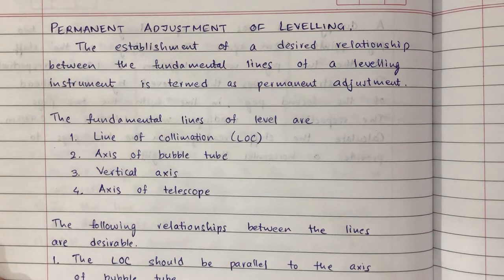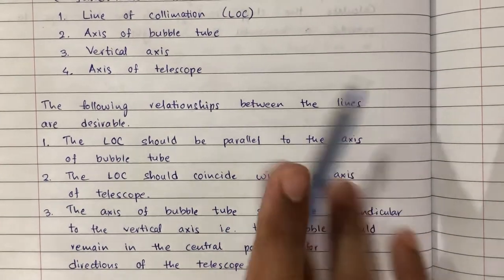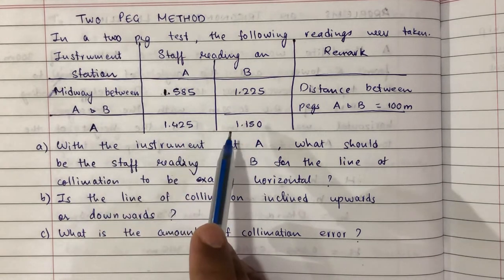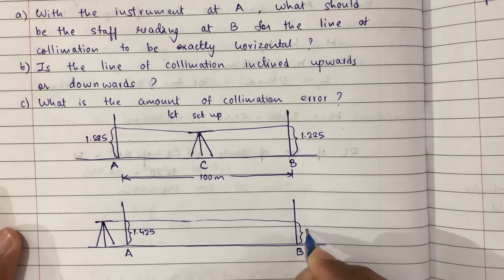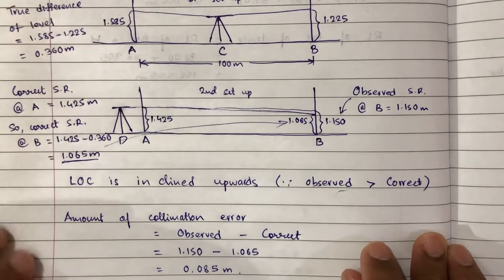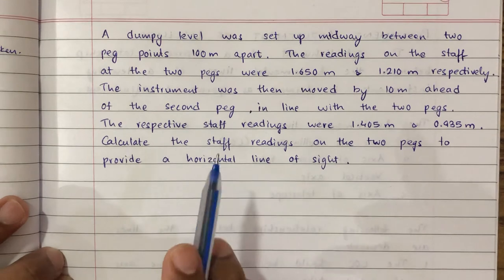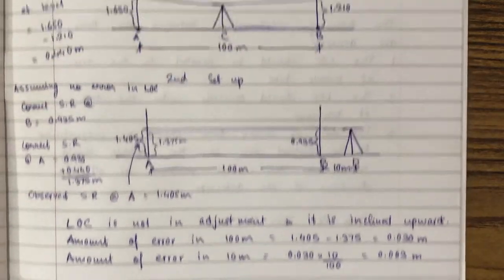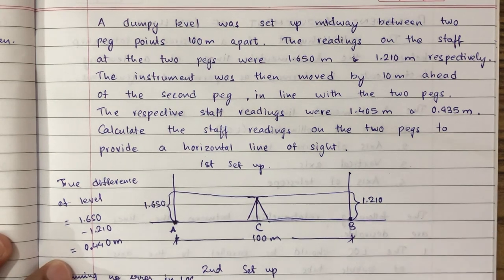Two peg method in levelling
This method establishes a desired relationship between the fundamental lines of a levelling instrument and carries out permanent adjustment of level.